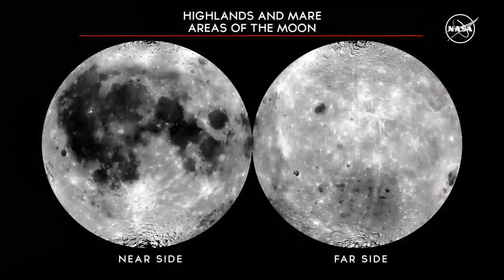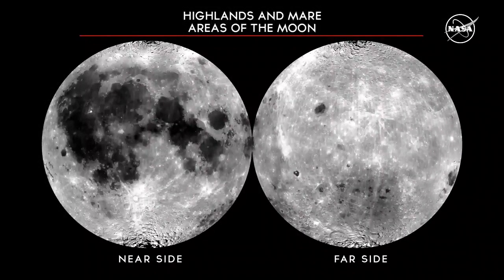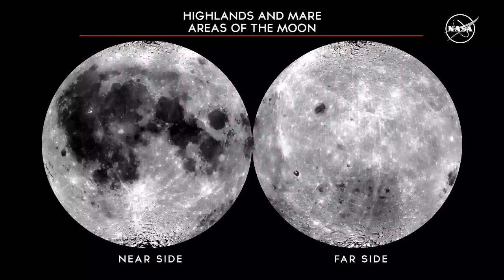Nasa TV_2023-11-30_14h42:46